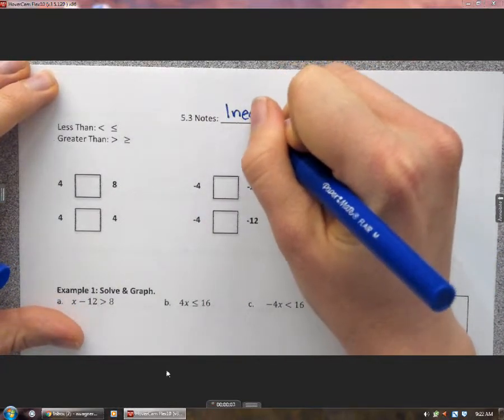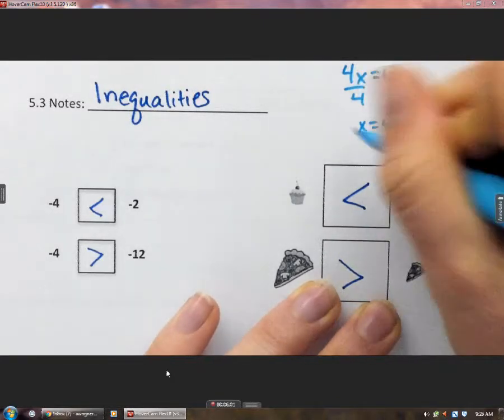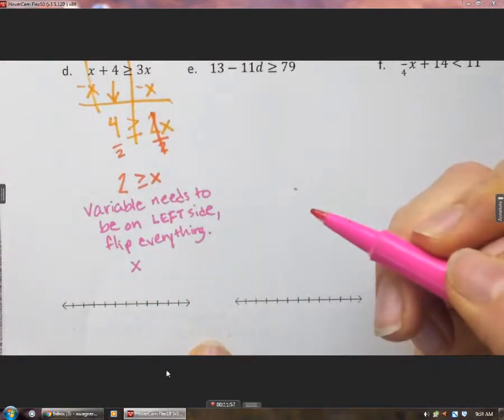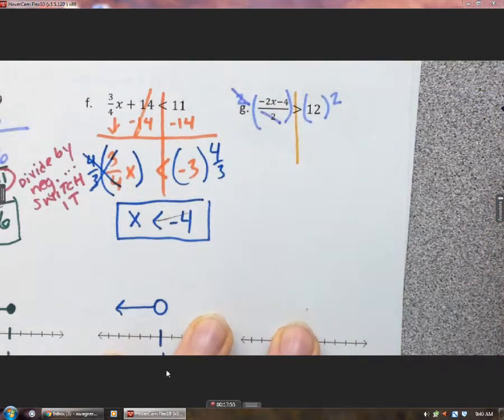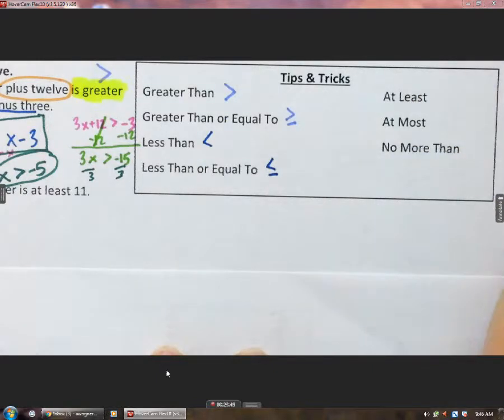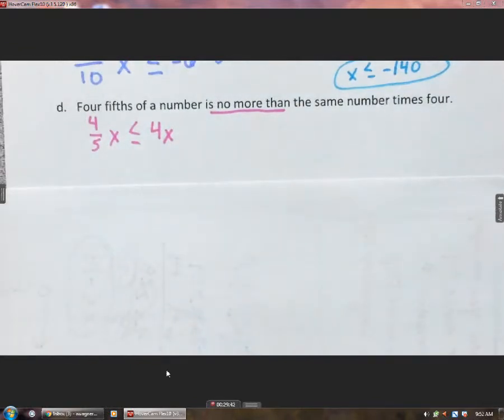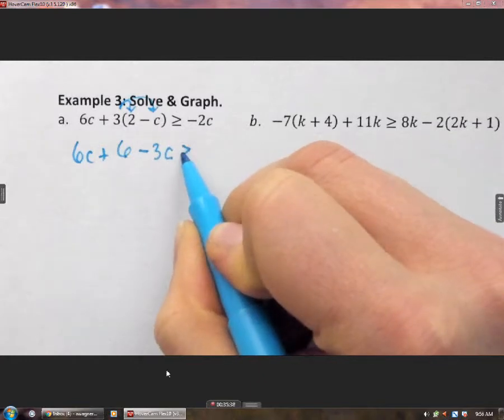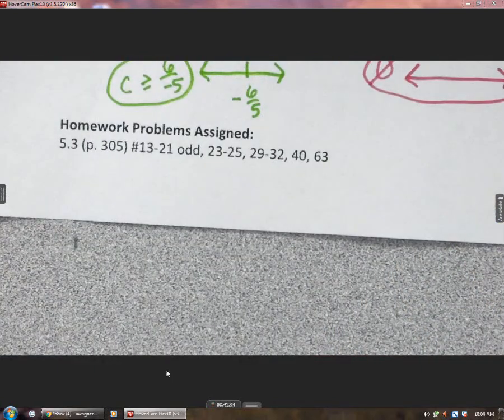5 3 Notes Inequalities